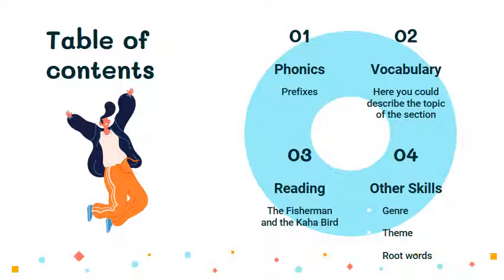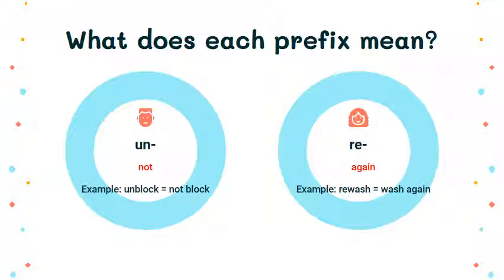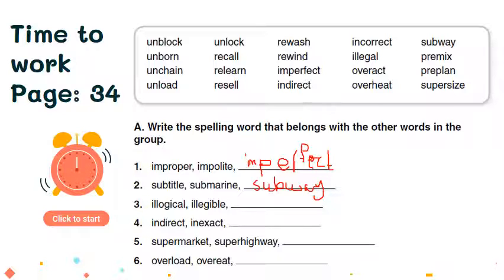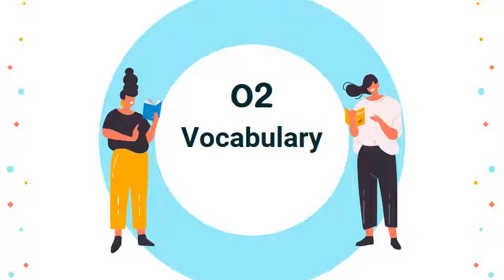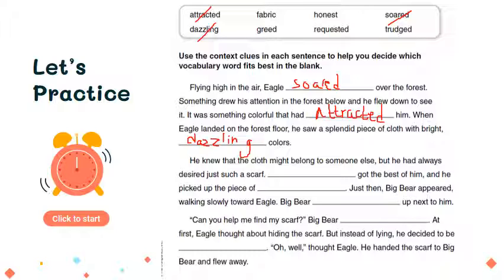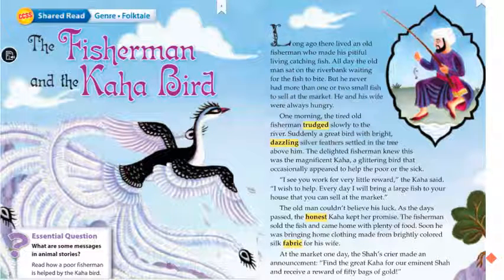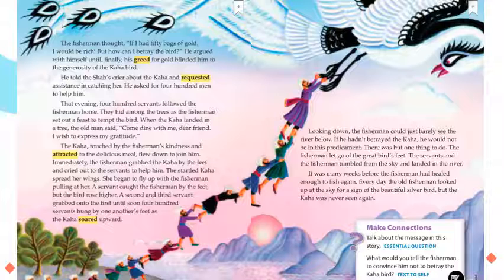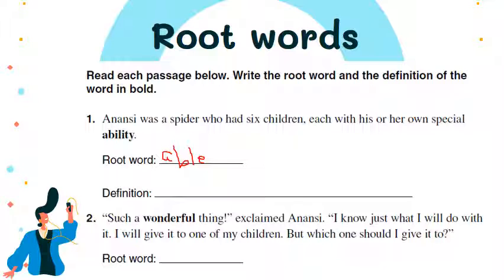S2 Lecture4 Week23 Grade 4